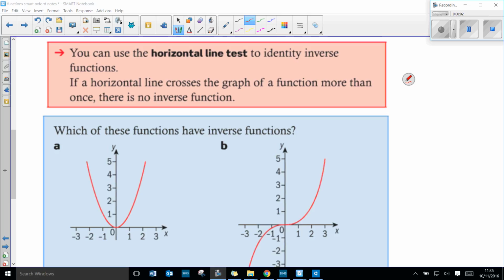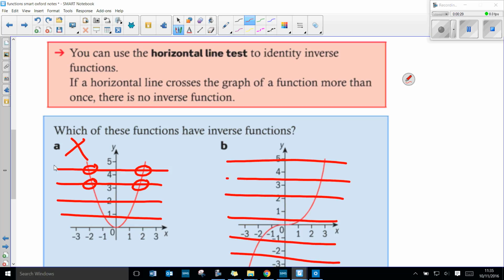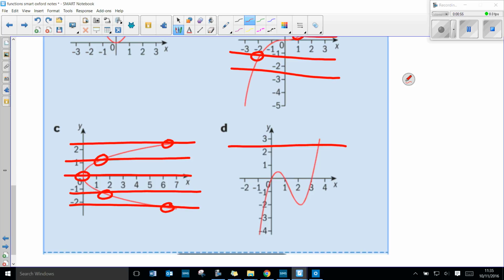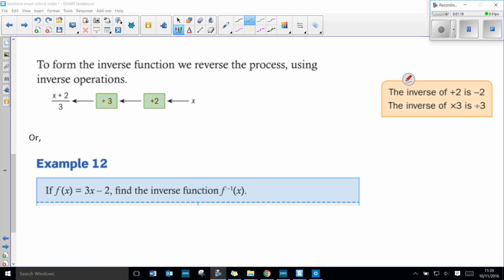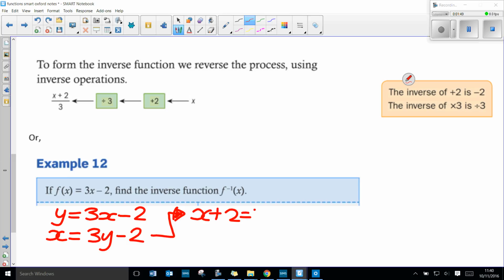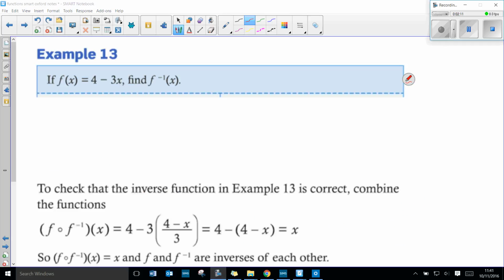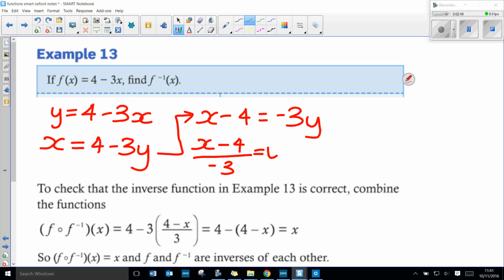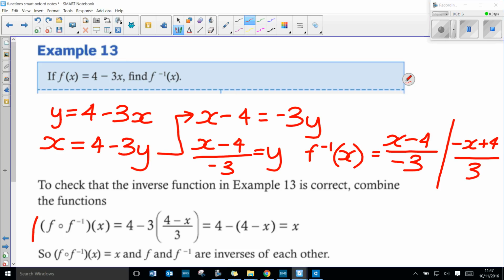inverse functions 3